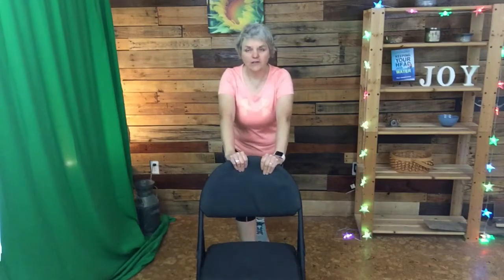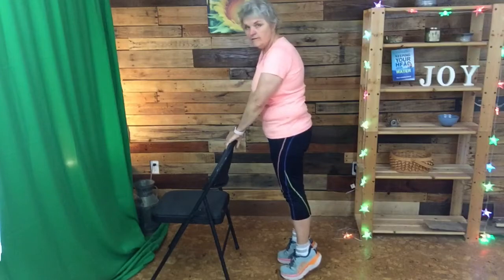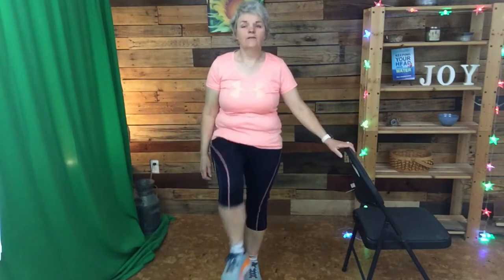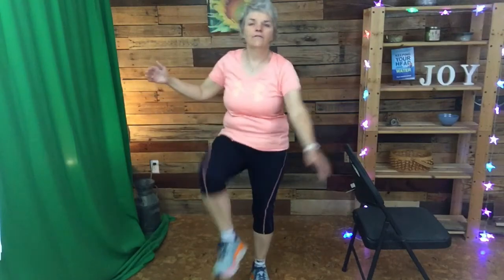Take 5 #3 Chair Exercises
In just 5 minutes, you can work on leg/arm strength as well as your balance while simultaneously doing a brain break using a chair.